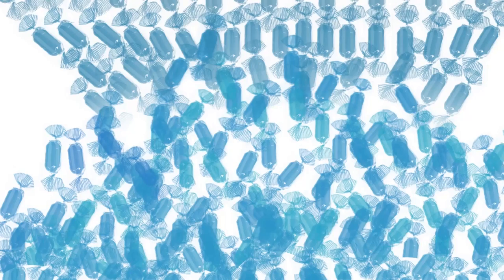Exhibition Commercial MMK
Moving Storyboard with sound snippets created from a written interview